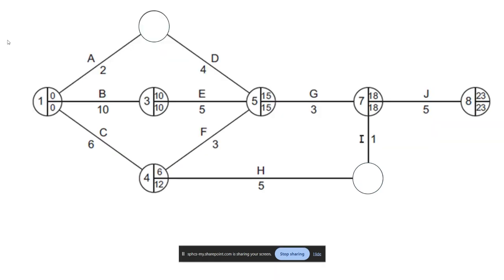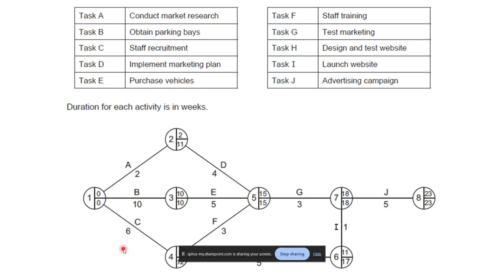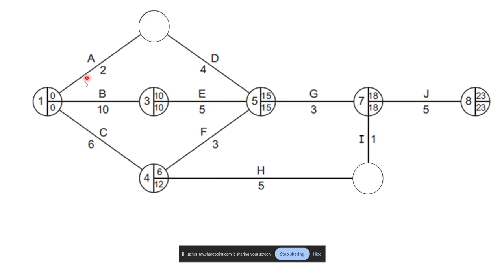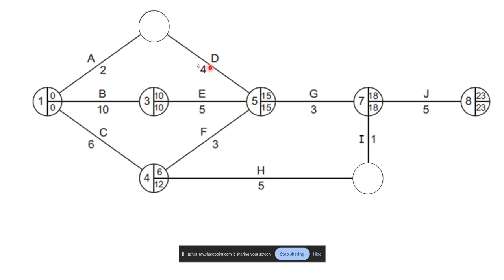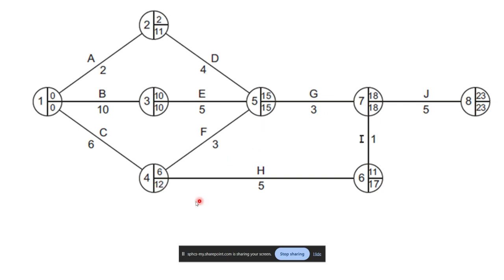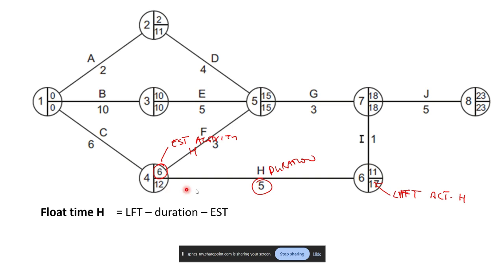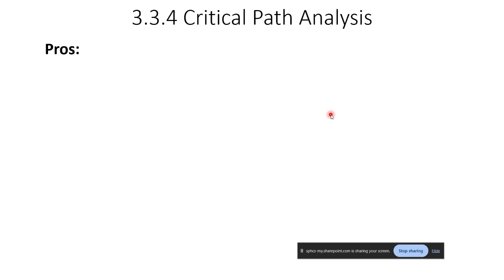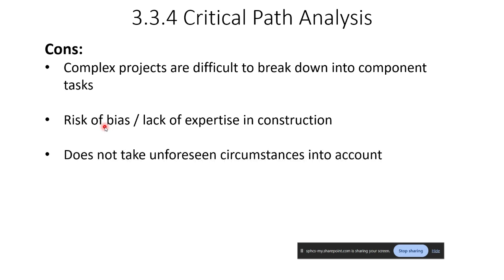Key Topic Critical Path Analysis (network analysis)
This video reviews the topic of CPA - how to calculate and its pros and cons.